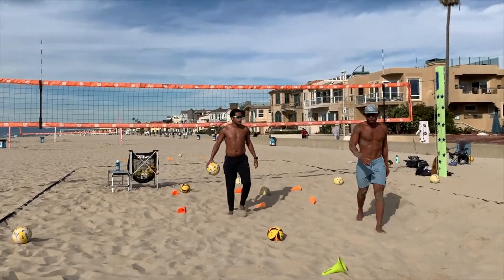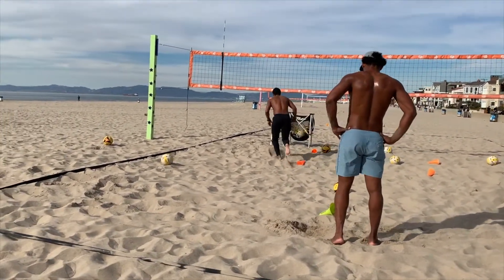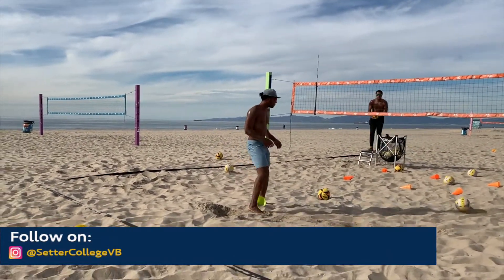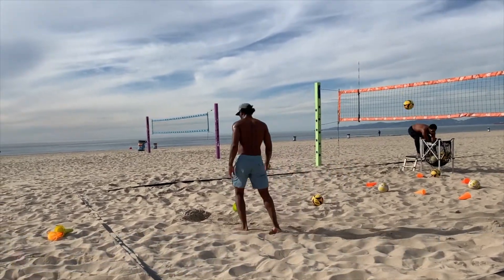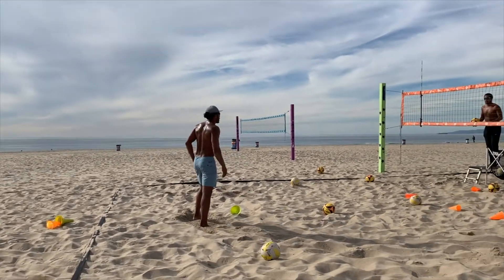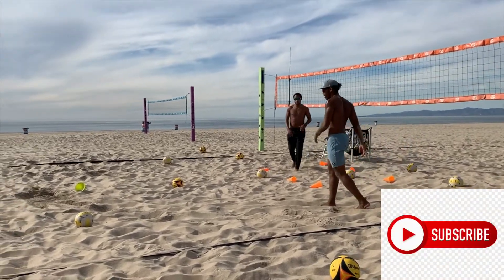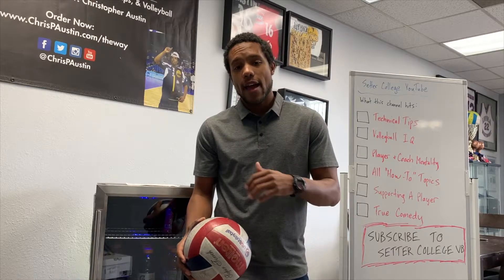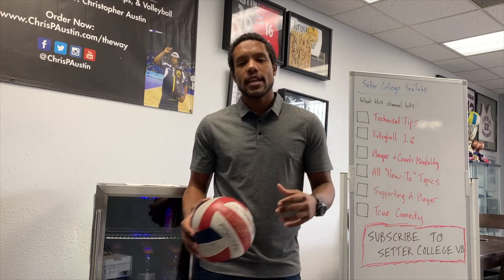Beach Volleyball Defensive Tips Training Dasmen Stewart | Volleyball Lessons with Lion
Setter College is NotJustForSetters, it is for players, coaches, and parents in all positions. Setter College is run by 2X NCAA Division 1 Champion Coach Lion and does detailed camps and clinics across the United States and Internationally, focused on Mentality, Leadership, and IQ.

To Purchase Setter College system Video Courses: VolleyballLesson.com